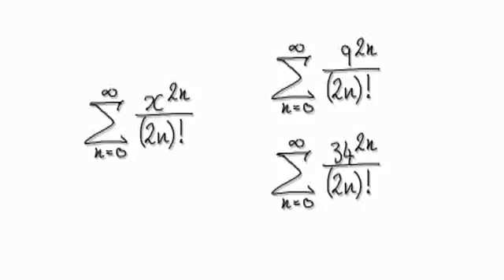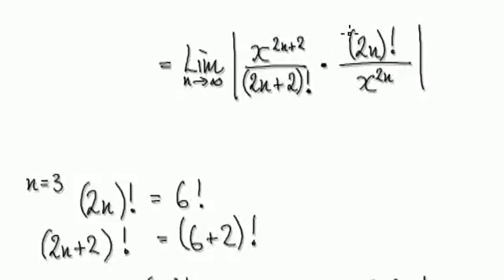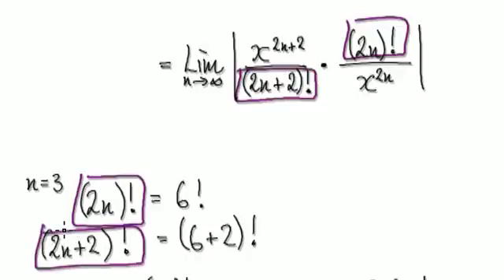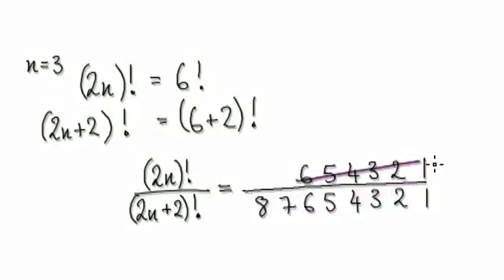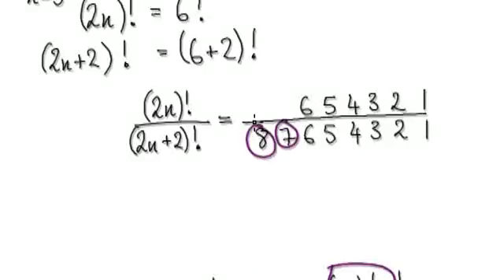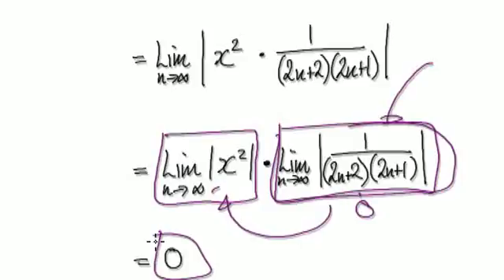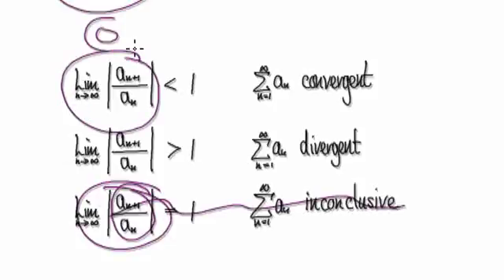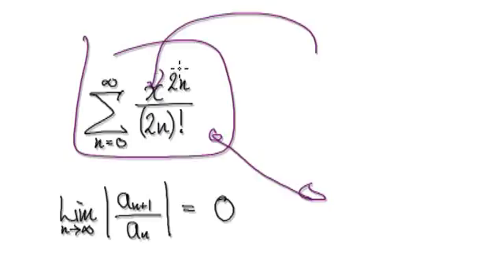Video 2600 - Series radius of convergence - Example 3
Series radius of convergence - Example